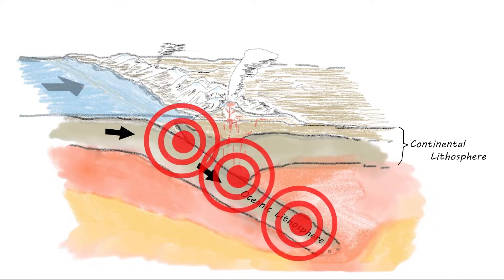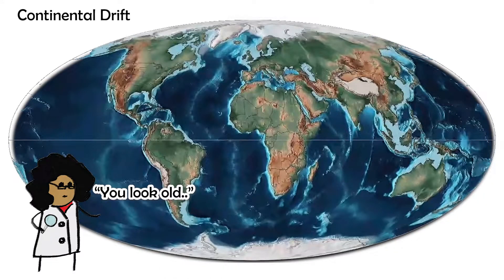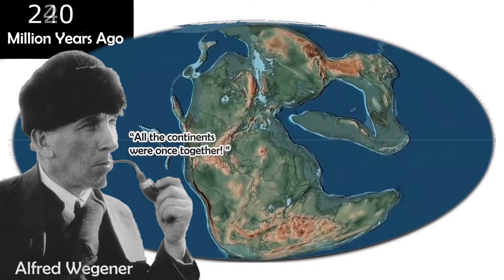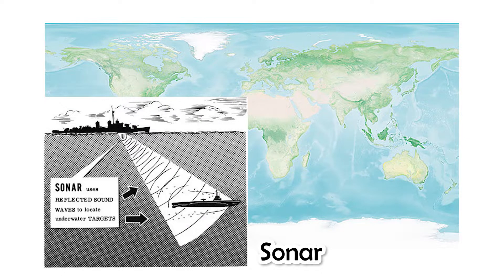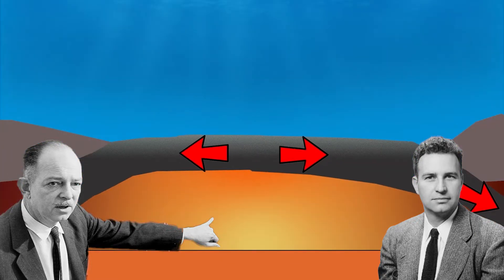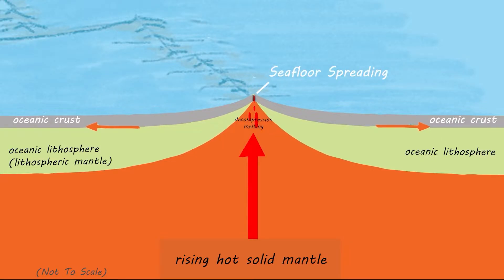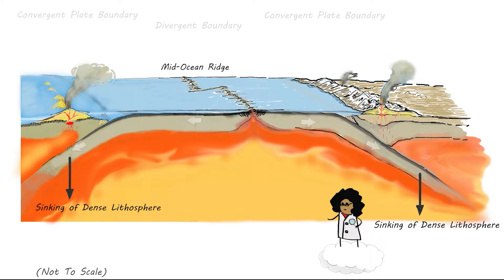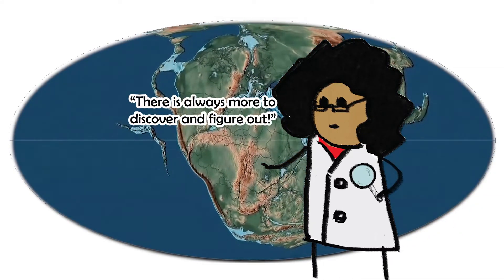6. History of Plate Tectonics Theory | Vivid Earth Science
The Vivid Earth Science Plate Tectonics series is a set of short, engaging videos that use informative graphics, animations, and clear student-friendly language to explore this important Earth Science topic and its historical development. Plate tectonics can be a challenging topic to teach and to learn. Let Vivid Earth Science help!  These videos are ideal for classroom instructional use in grades 6-12, for flipped classrooms, or for review.

Each of the six videos was produced by a team of experts in geosciences and science education. An advisory board of outstanding classroom teachers provided their guidance and approval for each episode in this series and assisted in the creation of companion resources including a glossary of terms.  Although created to align with science content standards in Texas (TEKS) and the United States (NGSS), these videos are a great introduction for anyone who would like to learn more about the subject. Check out other offerings from the Department of Geosciences and its Geoscience Studio (GSS) as well as the Department of Science/Mathematics Education in the School of Natural Sciences and Mathematics at the University of Texas at Dallas.

Video 6 correction:
(1)  Edvard Suess wasn't a Swiss geologist - he was Austrian (Thanks to Renée Heilbronner).
(2) The pronunciation of the Suess is wrong in the video. The letters "ue" in his name are an old way for writing the dots in "ü"; they are not pronounced separately as "u-e" but as one vowel.(Thanks to Renée Heilbronner)

Here is the link for the Vivid Earth Science Instruction to Plate Tectonics Video Series:

Copyright to UTD Geosciences and Department of Science/Mathematics Education